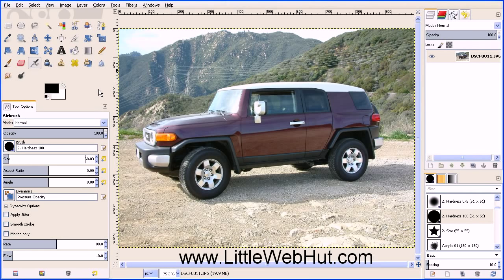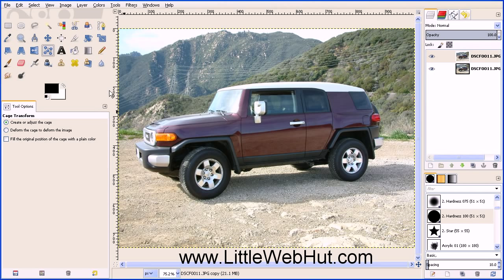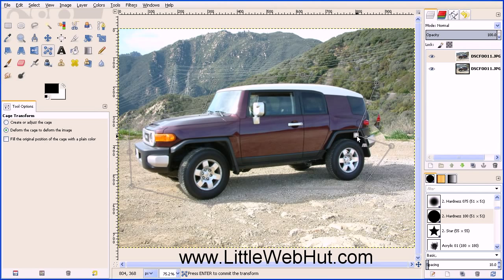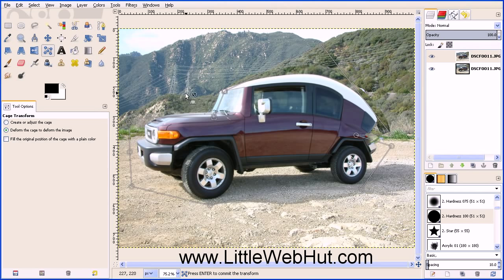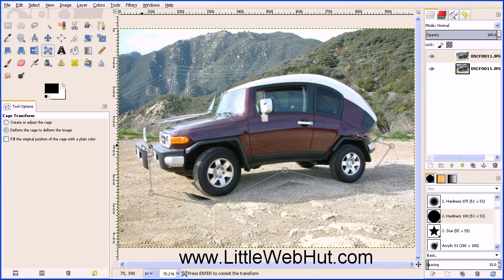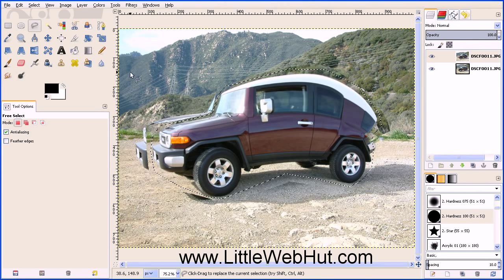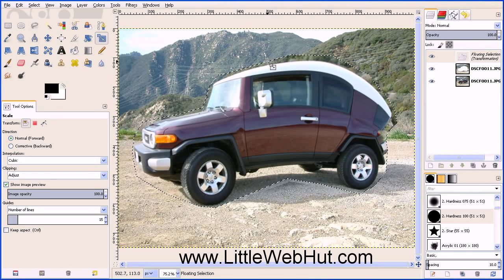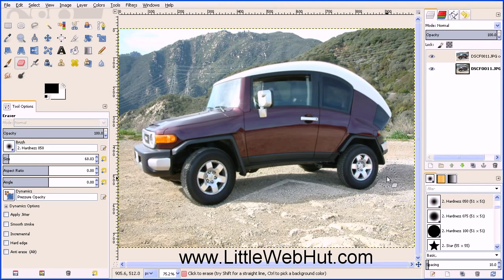GIMP 2.8 Tutorial - New Cage Transform Tool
This GIMP tutorial demonstrates how to use the new Cage Transform Tool found in version 2.8.0.